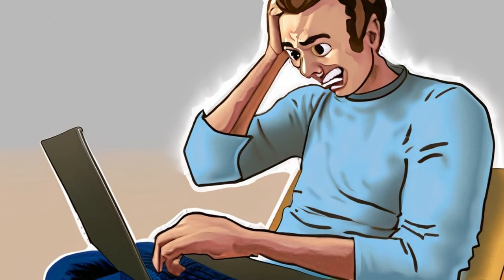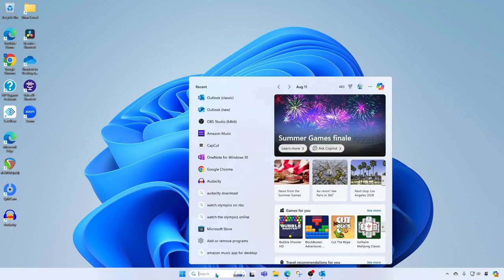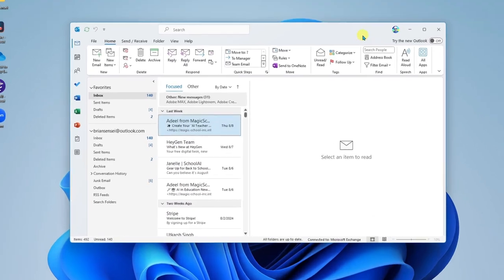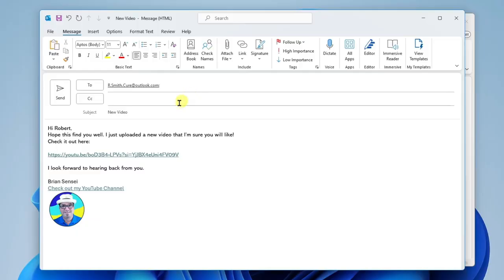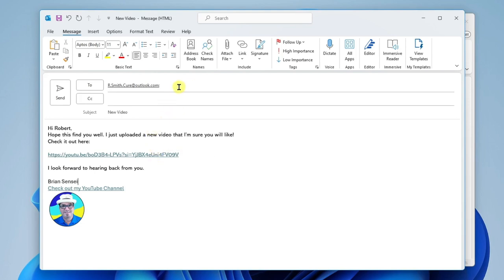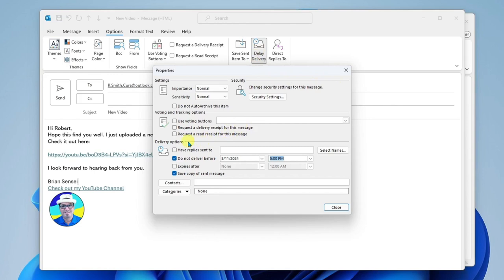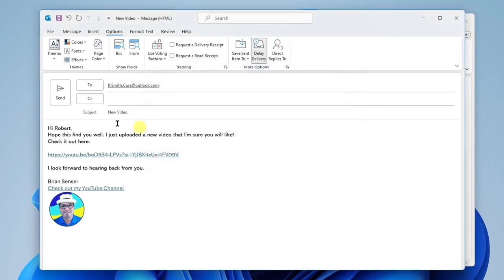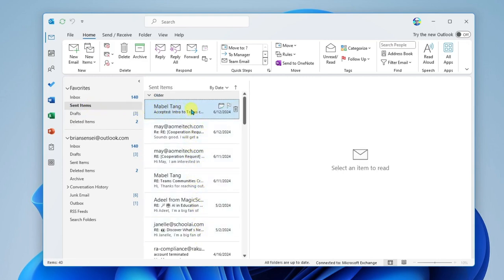How to Schedule or Delay an Email Message in Microsoft Outlook 🕑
Learn how to use Delay Delivery in Microsoft Outlook to schedule your email message. This is great for times when you want to have your recipient get the email later in the day or on another day.

🙏CREDITS:
"Just Like Heaven" by The Cure (1987) Fiction Records